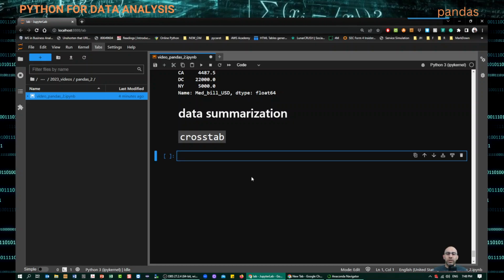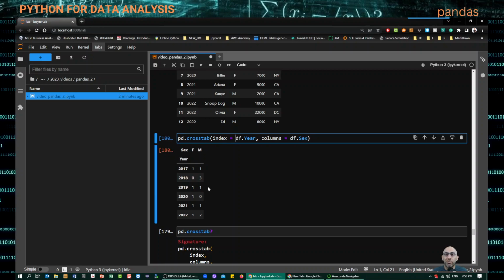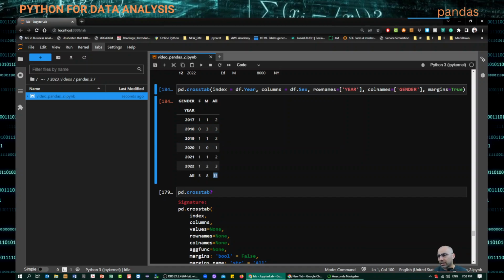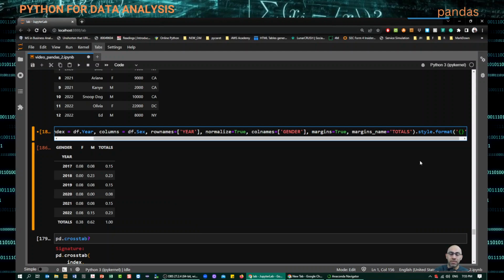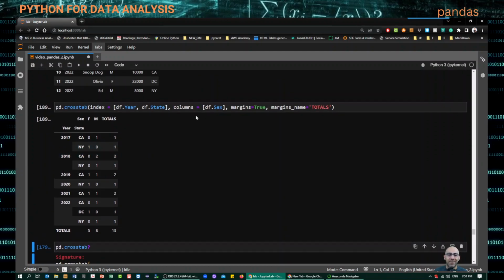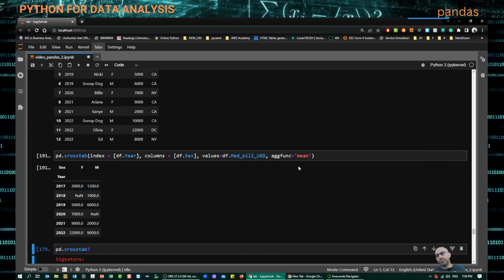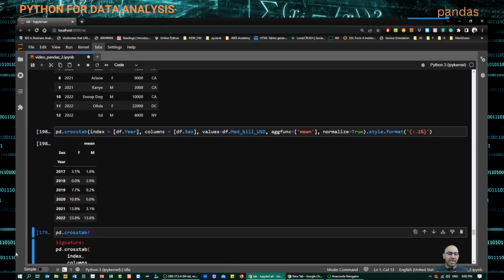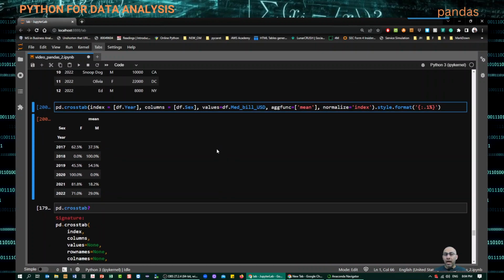crosstab in pandas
In this video, we explore the crosstab() function in pandas, a convenient tool for generating frequency tables and analyzing relationships between categorical variables. You’ll learn how to create cross-tabulations to summarize counts and compare distributions across groups.

The emphasis is on interpreting contingency tables correctly and using crosstab() for quick exploratory analysis.

Topics covered:
- Basic syntax of pd.crosstab()
- Creating two-way frequency tables
- Adding margins (row and column totals)
- Normalizing results to show proportions

📌 Recommended: Familiarity with pandas DataFrames and value counts will be helpful before watching this video.

Naser Nikandish